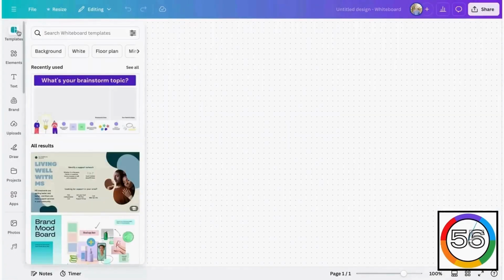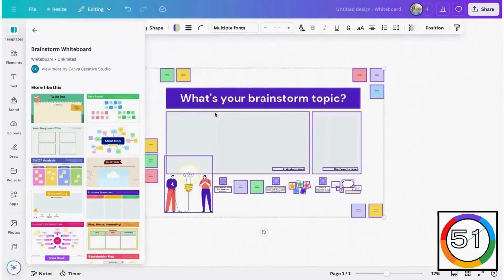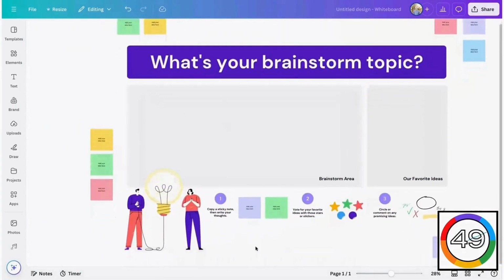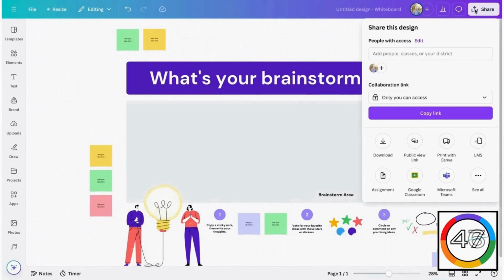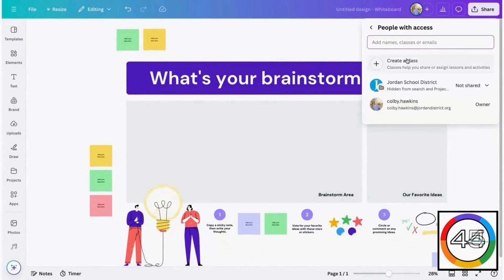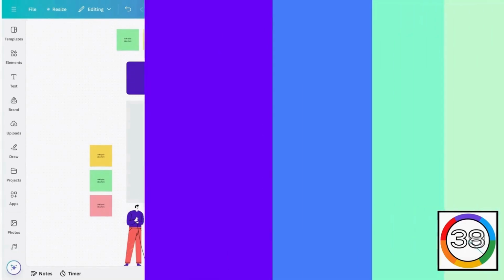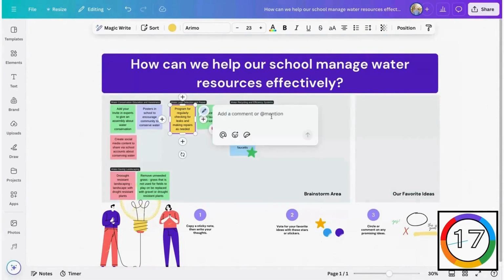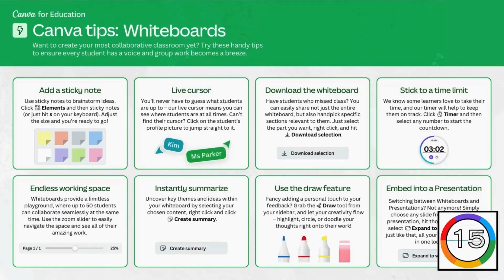Big 6 in 60: Creative Problem Solvers with Canva Whiteboards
Discover how Canva Whiteboards are revolutionizing classroom learning by fostering creativity and enhancing problem-solving skills in students! In this video, we explore the powerful features of Canva Whiteboards and how they empower students to think outside the box.

Highlights:

🌟 Interactive Design Tools: Learn how students can utilize Canva's intuitive design features to brainstorm and visualize their ideas effortlessly.
🌟 Collaborative Learning: See how real-time collaboration on whiteboards encourages teamwork and innovative thinking.
🌟 Creative Problem Solving: Discover strategies for using Canva Whiteboards to tackle complex problems creatively and effectively.

Whether you're a teacher looking to integrate new technology into your lessons or a student eager to boost your creativity, this video is a must-watch!